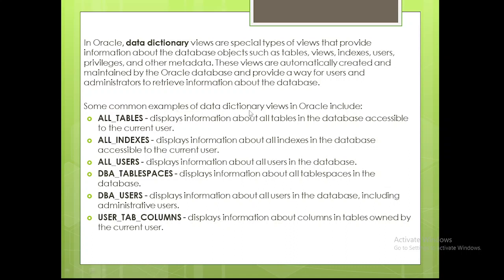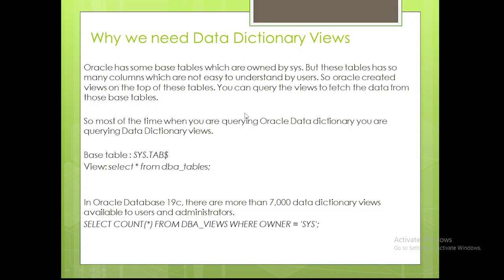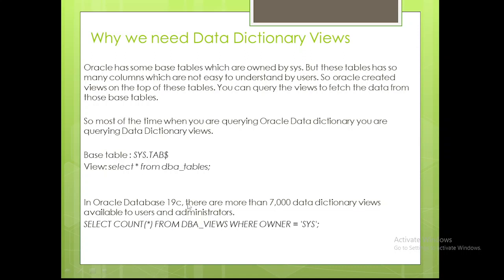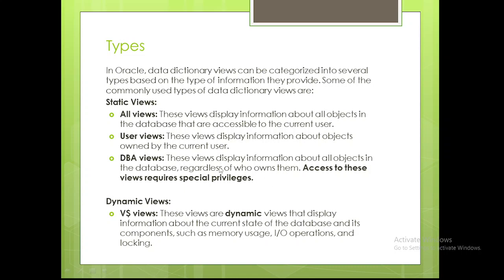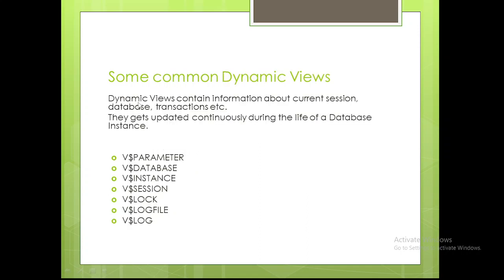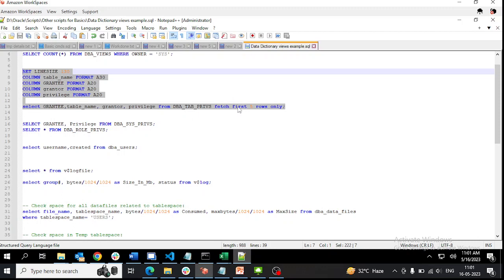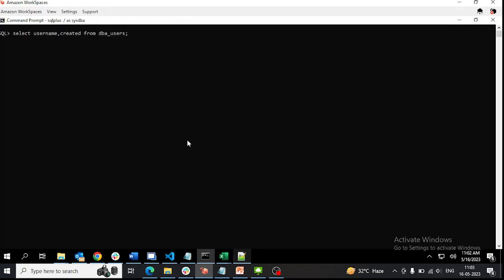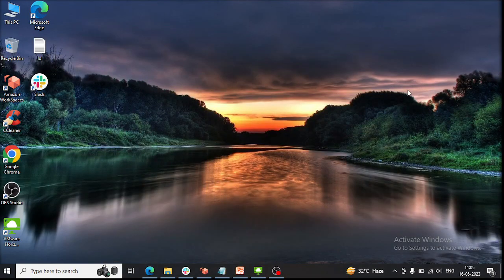Oracle Database - Lec -14 -Data Dictionary views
Oracle has some built-in views which are useful for a user to access and manage the database. The views contain the names and description of all objects in the database.
Some views are accessible to all database users, whereas others are intended for administrators only.